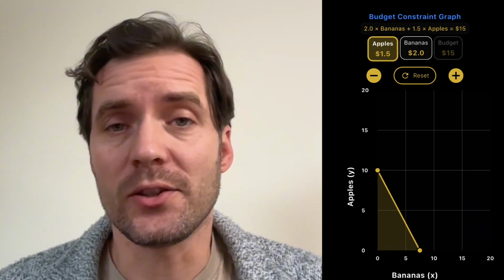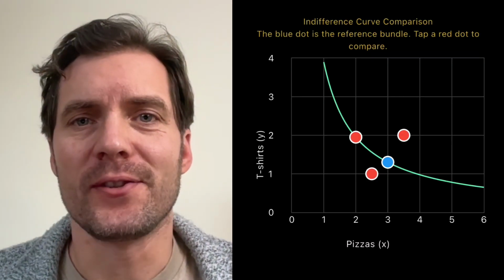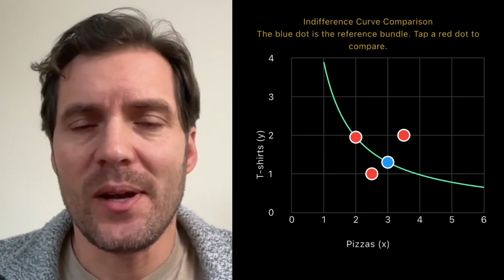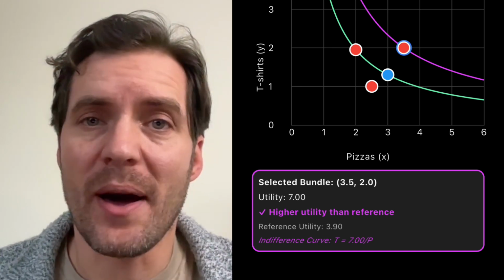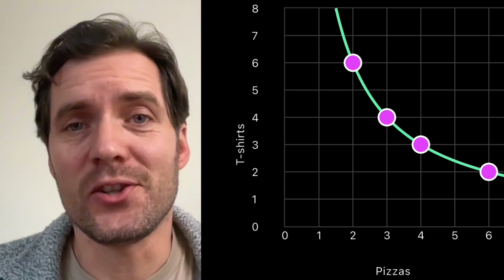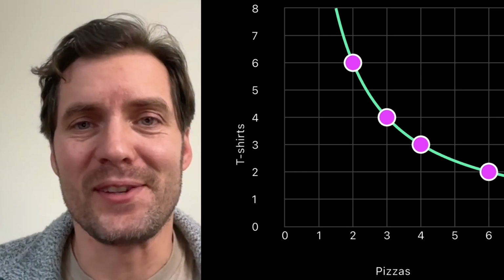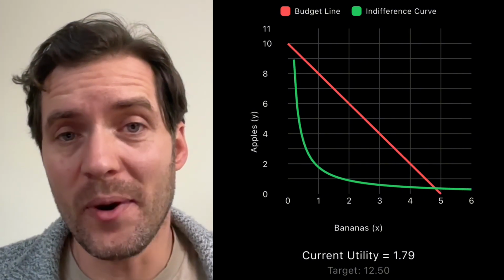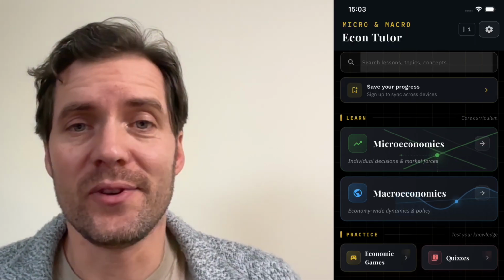Consumer theory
A quick introduction to consumer theory